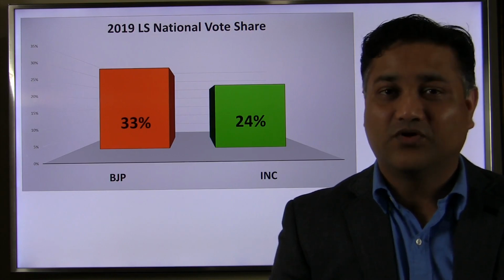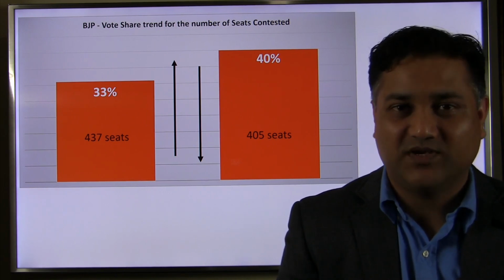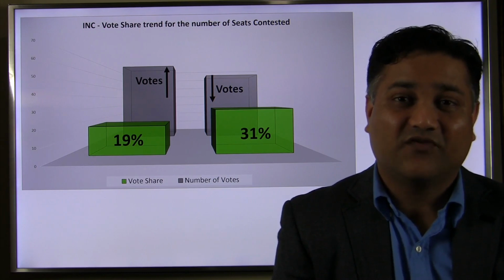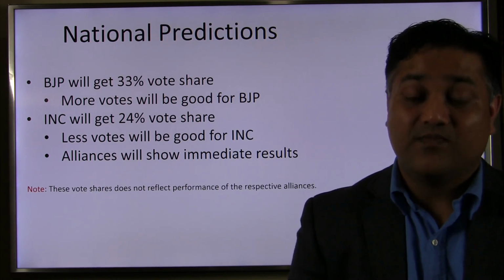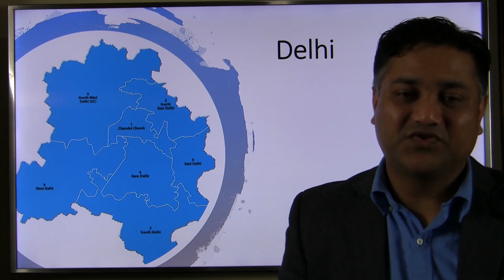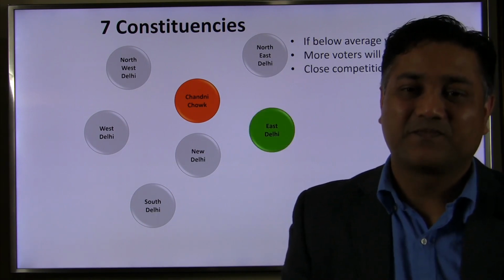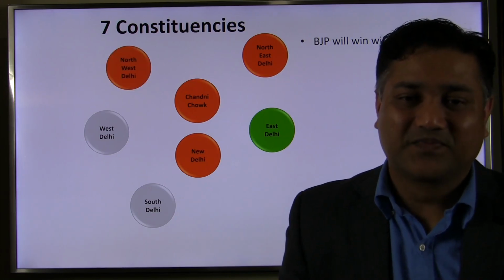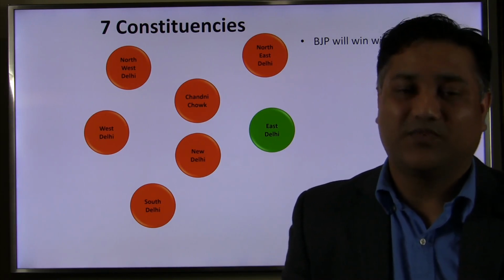2019 Indian Lok Sabha Election Predictions using Artificial Intelligence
In this video, I've tried to predict the 2019 Lok Sabha election outcomes using the Artificial Intelligence and Machine Learning technologies.
I've also tried to scale the models to be able to predict the outcomes of the elections at constituency level, using the constituencies in NCT of Delhi, as an example.